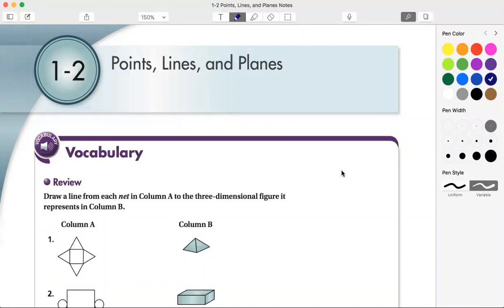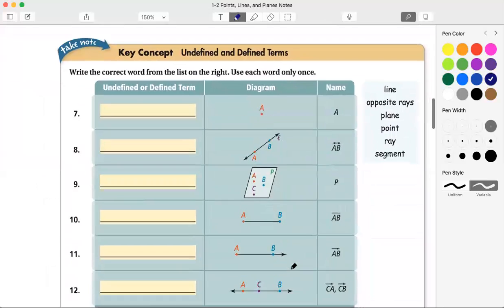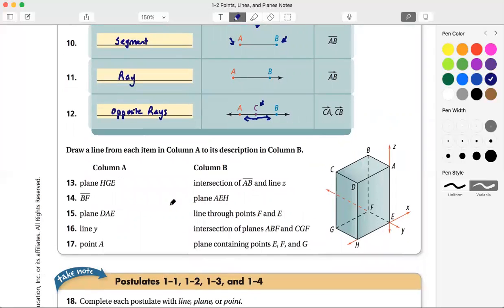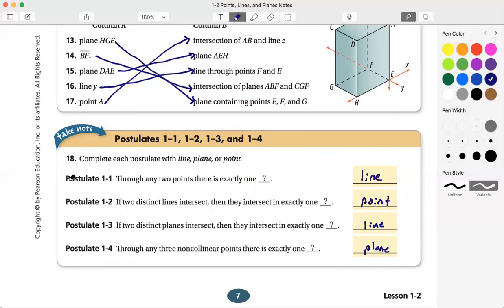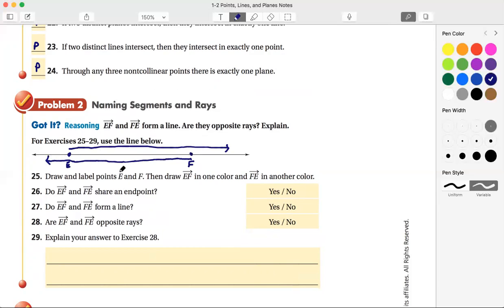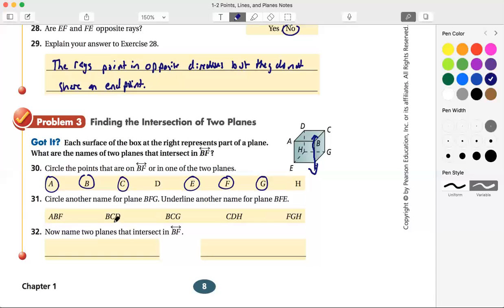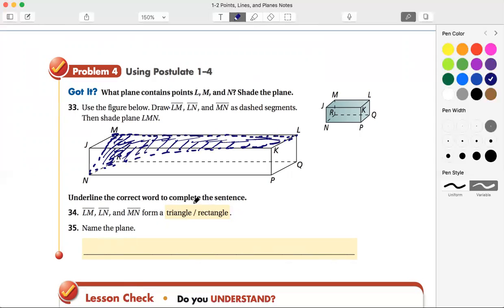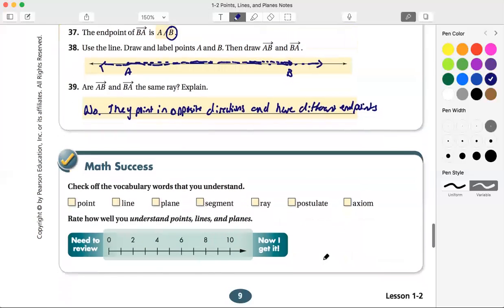1 2 Points, Lines, and Planes